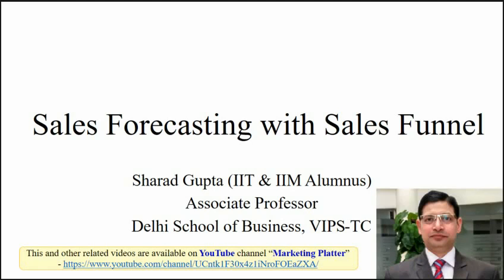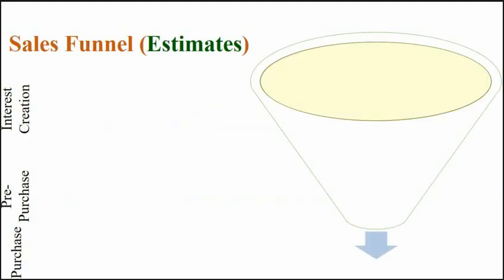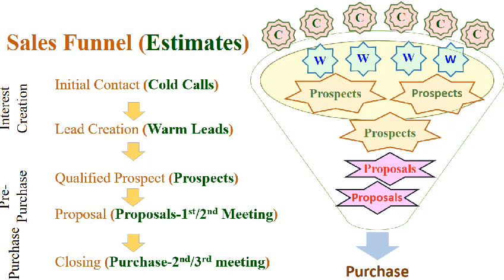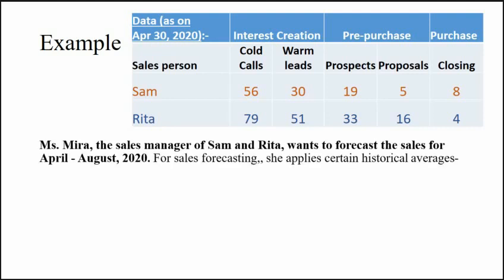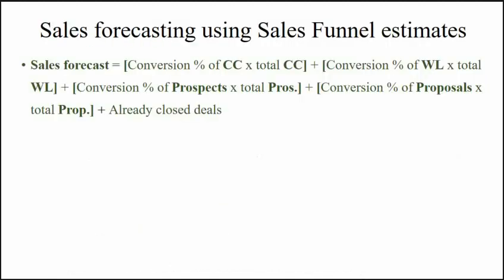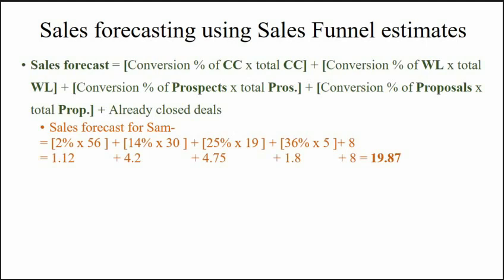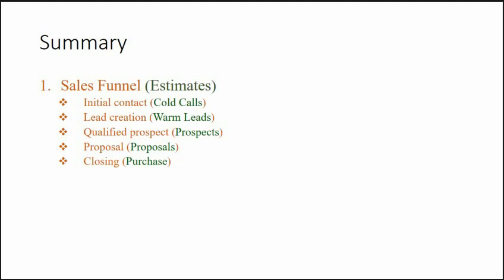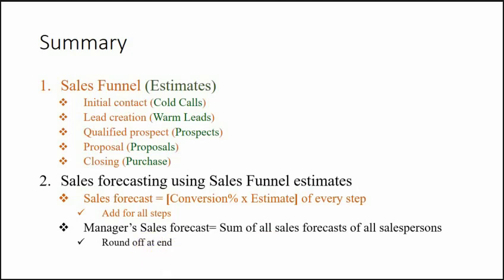Sales Forecasting (Explained easily with e.g. & questions)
Using an example, this video explains about Sales Forecasting with Sales Funnel estimates.

Happy Marketing!

For MBA participants of Delhi School of Business (Batch 2019-21 & Batch 2018-20)-
Assignment Q1 a) Sam gets extra training for better conversion of cold calls. Due to this, Sam was able to raise his cold call conversion rate to 13%. How much will his sales forecast differ from that of Rita? (All other information remains unchanged)

Assignment Q1 b) Despite her good past performance, Rita doesn't get any variable pay raise and gets demotivated. She could not focus well on warm leads and her conversion rate of warm leads reduces to 3%. How much will her sales forecast differ from that of Sam? (All other information remains unchanged.)

Assignment Q1 c) What will happen if both 1 a) and 1 b) happen together?

Assignment Q2: (This question is primarily for second-year students. First-year students may try this for extra marks.)
Comment on the importance of training and motivation for (corporate) salespersons considering the above situations.

As earlier, comments are withheld as of now and will be shown after the submission date Apr 26, 2020.